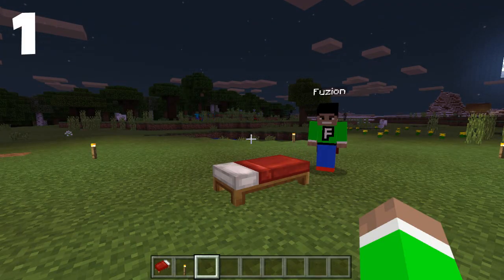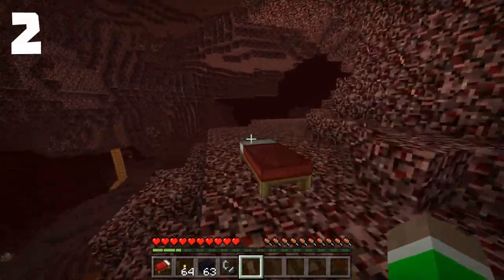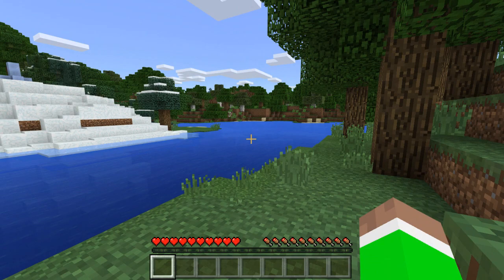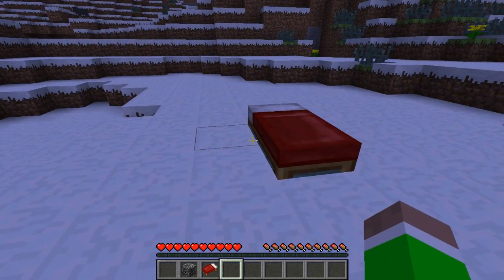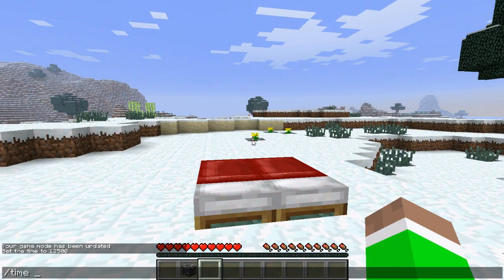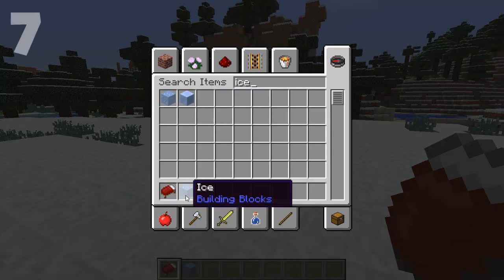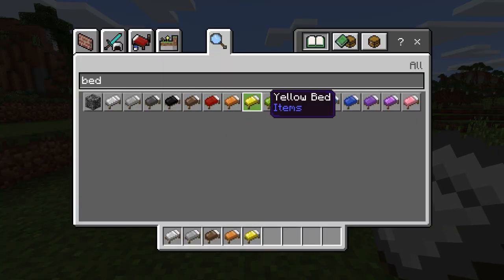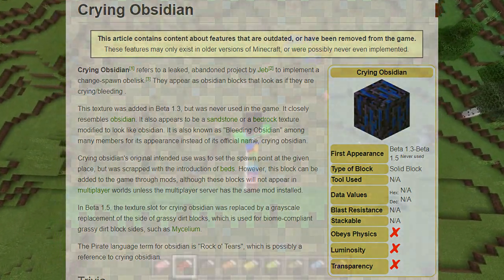✔️8 Things You Didn't Know About Beds in Minecraft!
✔️Things you might've not known about beds in minecraft! Some of these tricks only work on old version of minecraft but is very interesting!
The Squad!